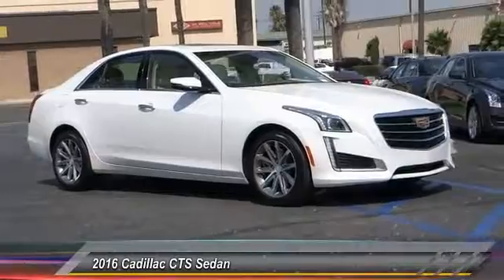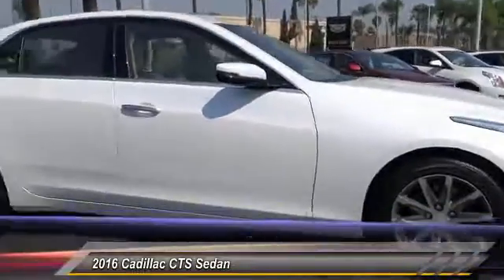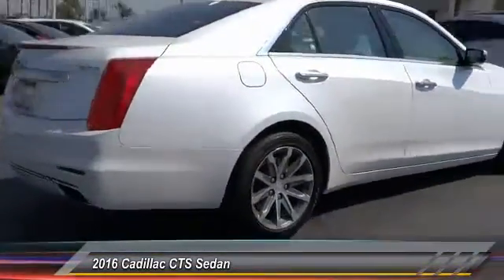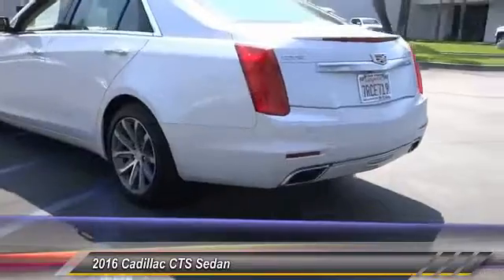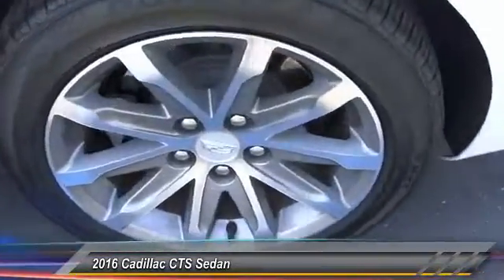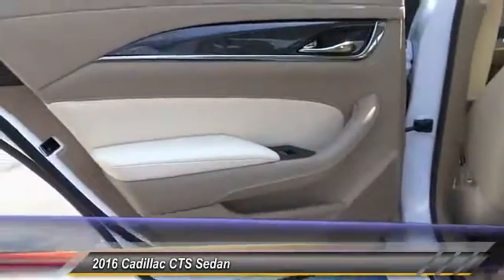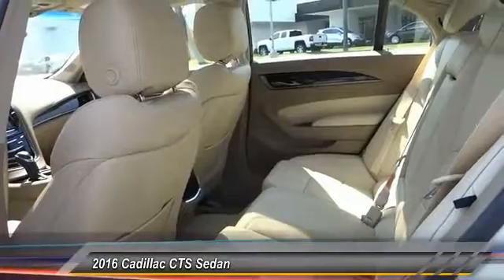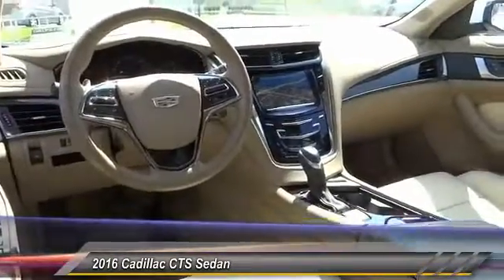2016 Cadillac CTS Sedan SIGNAL HILL, LONG BEACH, SEAL BEACH, LAKEWOOD, CARSON RG0129280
2016 Cadillac CTS Sedan 4DR SDN 2.0L TURBO LUXURY COLLECTION RWD

Boulevard Cadillac
2850 Cherry Ave.

BOULEVARD CADILLAC PROUDLY SERVICING SIGNAL HILL, LONG BEACH, SEAL BEACH, LAKEWOOD, CARSON, & SURROUNDING SOUTHERN CALIFORNIA LOCATIONS. THIS WHITE 2016 Cadillac CTS SEDAN IS EQUIPPED WITH A 2.0L I4 16V GDI DOHC Turbo, AUTOMATIC TRANSMISSION, AND RECEIVES AN ESTIMATED 21 City/31 Hwy MPG. CONTACT BOULEVARD CADILLAC AT TO SCHEDULE A TEST DRIVE AND TAKE THIS 2016 Cadillac CTS SEDAN HOME TODAY, OR VISIT OUR SHOWROOM CONVENIENTLY LOCATED AT 2850 CHERRY AVE., SIGNAL HILL, CA 90755. STOCK #: RG0129280 | 2016 Cadillac CTS Sedan 4dr Sdn 2.0L Turbo Luxury Collection RWD 2016 Cadillac CTS SEDAN 4DR SDN 2.0L TURBO LUXURY COLLECTION RWD STOCK #: RG0129280 | VIN: 1G6AR5SX8G0129280 | 2016 Cadillac CTS Sedan 4dr Sdn 2.0L Turbo Luxury Collection RWD Boulevard Cadillac BOULEVARD HAS BEEN SATISFYING SOUTHERN CALIFORNIA CAR BUYERS SINCE 1961. FRIENDLY & FAMILY OWNED. PLEASE CHECK US OUT ONLINE AT BOULEVARD4U.COM FOR MORE INFORMATION.